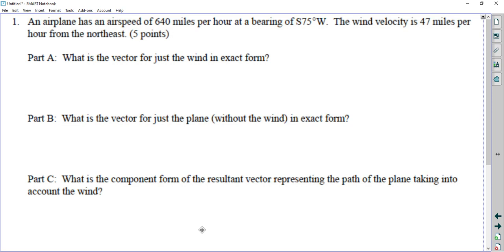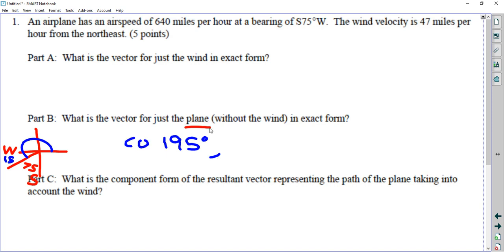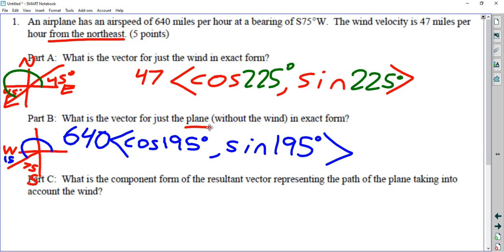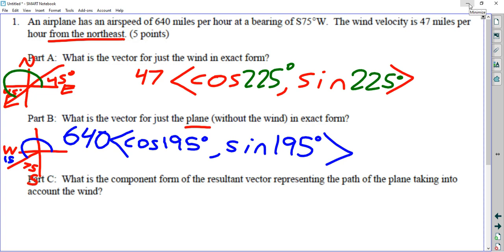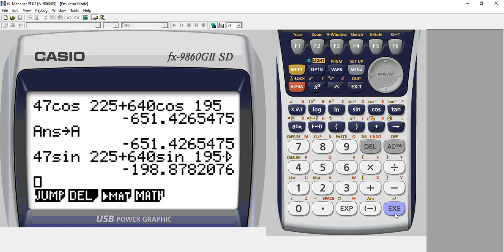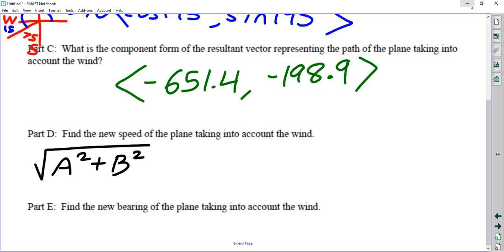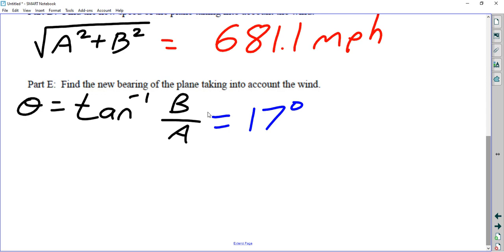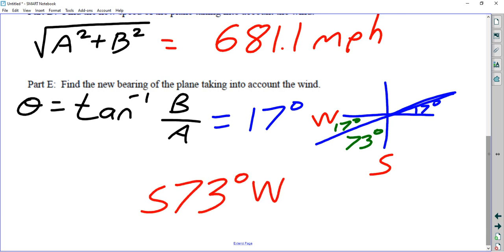Wind and Plane